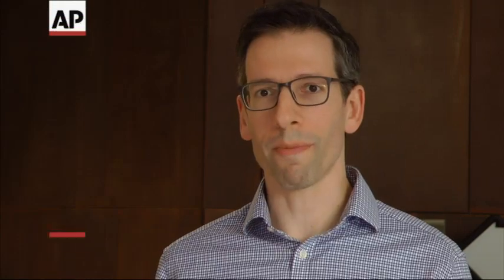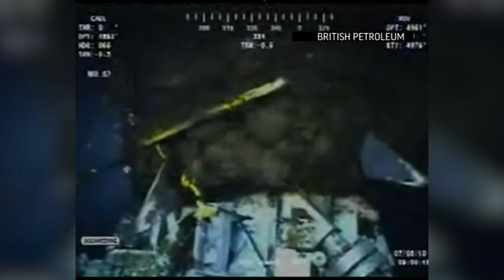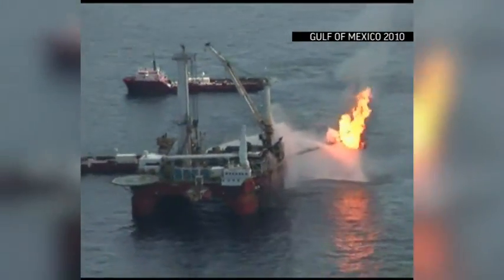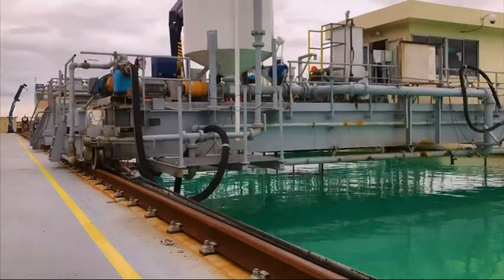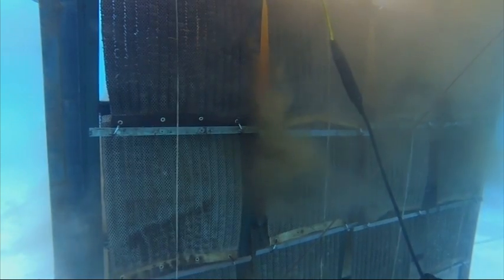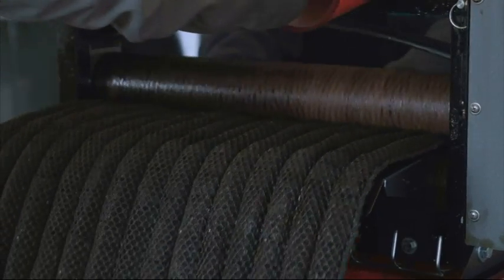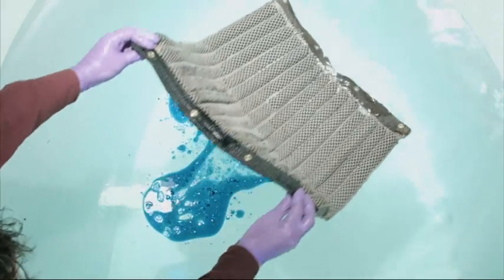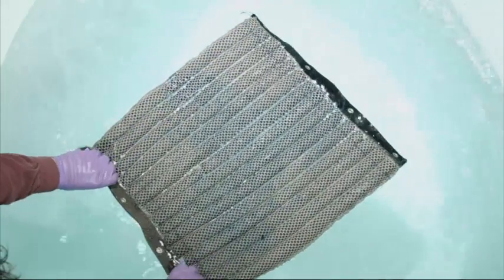Seat Cushion Material Used For Oil Spill Cleanup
Federal researchers say they’ve created a new tool to clean up oil spills by tinkering with the foamy stuff found in seat cushions, allowing them to quickly soak up oil floating on water and lurking below the surface. (March 6)